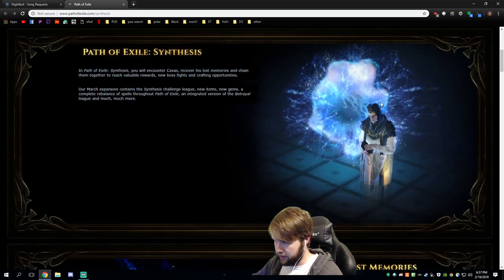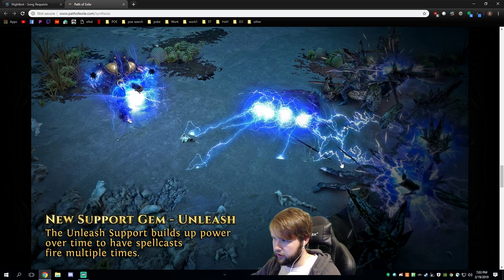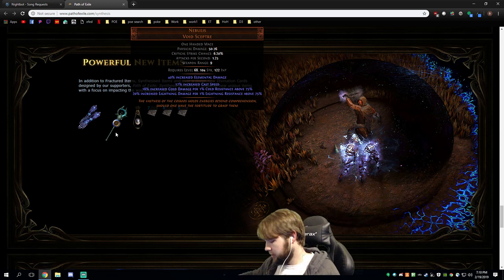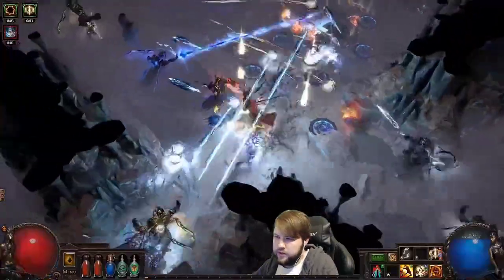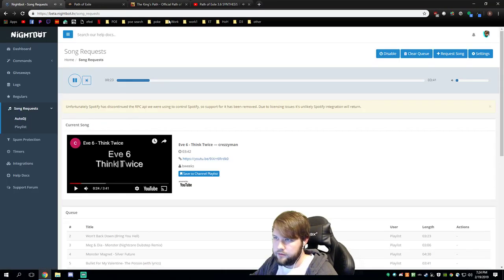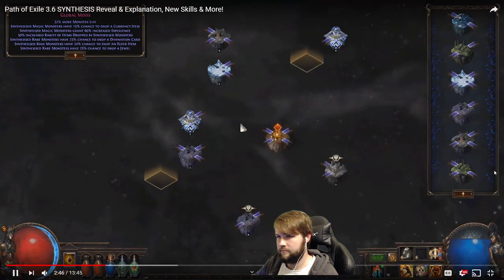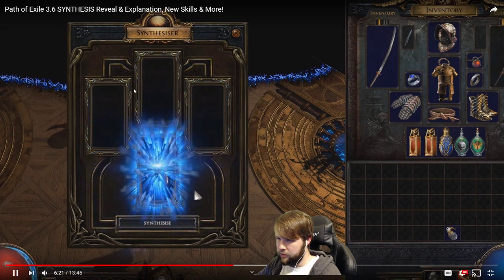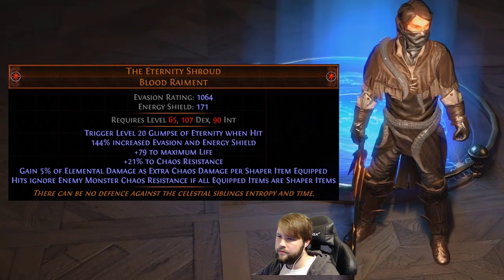Path of Exile [3.6] Synthesis League Overview / Reacting to new League Info (2/19)